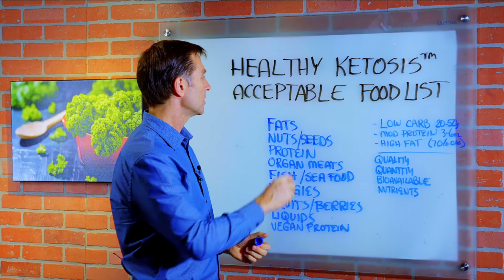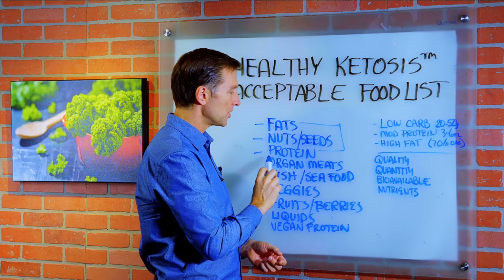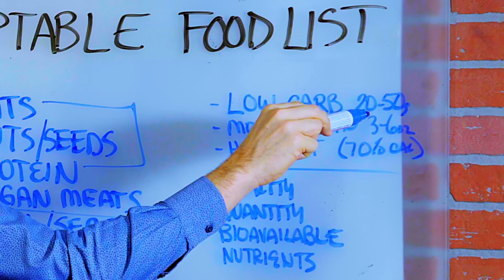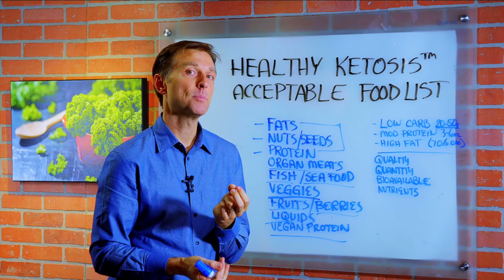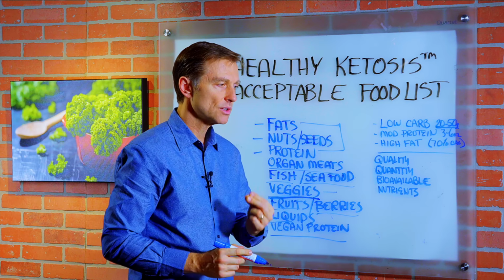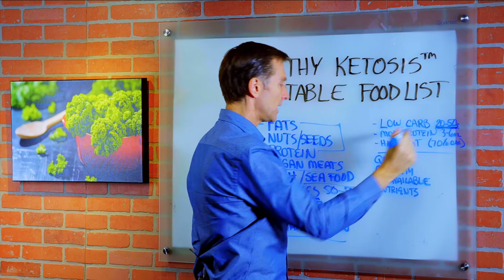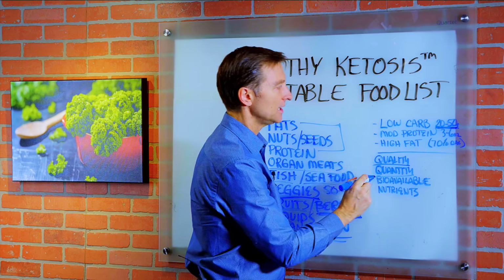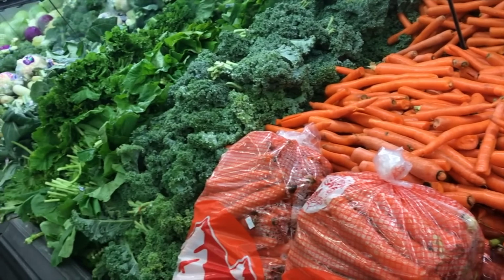Ketogenic Diet Food List: Cheat Sheet (PDF) by Dr.Berg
I explain foods that are keto friendly as well as healthy.

Timestamps:
0:00 Not sure which foods are keto-friendly? Here’s a cheat sheet for you.
0:57 I explain the daily amount of carbs, proteins, and fats to consume
3:40 The reason I provided a list of healthy keto foods is because sometimes you’ll be told to eat unhealthy low-carb foods

This video is mainly for people who are new to keto. I explain which foods are keto friendly, and acceptable on a healthy ketosis eating plan. Look below this video for a link to the list you can download.

To summarize, on this list you’ll find types of fats, nuts, seeds, and proteins. Protein and fat are often found combined in a food. You’ll also see organ meats, fish, seafood, and vegetables, along with fruits, berries, liquids, and vegan proteins and fats.

Your carb intake should be between 20 and 50 grams per day; not per meal, but per day. Consume a moderate amount of protein, 3 to 6 ounces per meal. And 70 percent of your caloric intake should be fat.

I don’t count vegetables in the 20 to 50 grams of carbs. Consume half of your veggies raw, and half cooked. And I usually recommend 7 to 10 cups of vegetables daily, most of which can easily be a salad. For example, you could have a 5 or 6 cup salad with leafy greens, and steamed or stir-fried cruciferous vegetables like broccoli or brussel sprouts. For certain veggies, cooking enhances their nutrients; others are best eaten raw to get maximum nutrients.

As far as fruit goes, limes, lemons, and berries are fine as long as you stay within your carb limit.

Choose high-quality foods like pasture-raised eggs that are also organic. Wild-caught fish and grass-fed meats are key. Organ meats provide superior bioavailability for nutrients like vitamin A, minerals, and trace minerals.

Download the list, so you know which foods are healthy keto friendly!

Now you know which foods are both keto friendly and healthy!